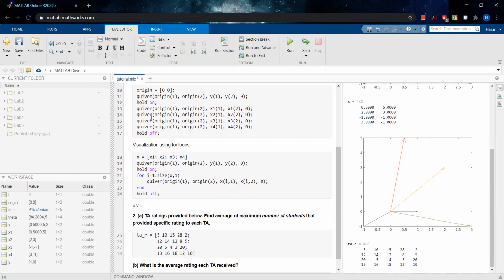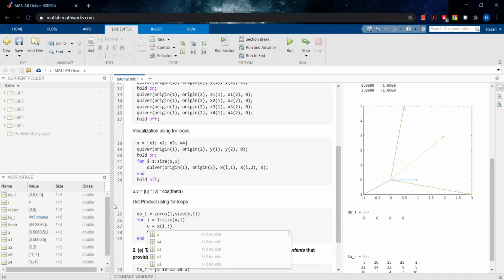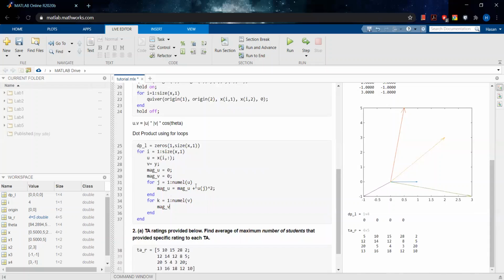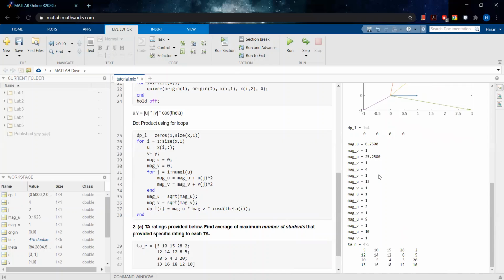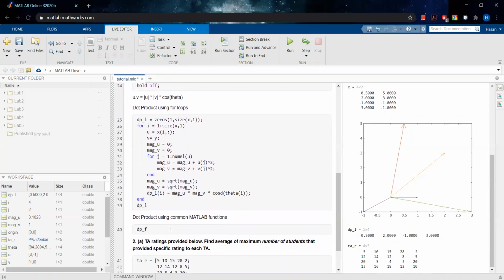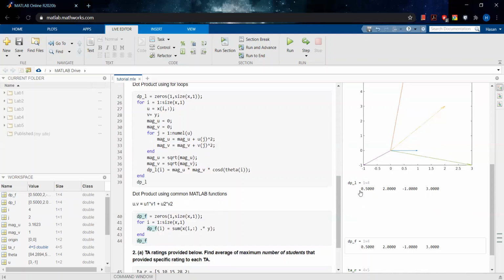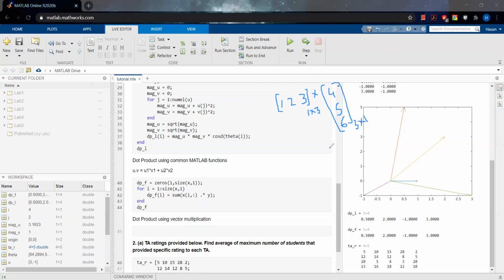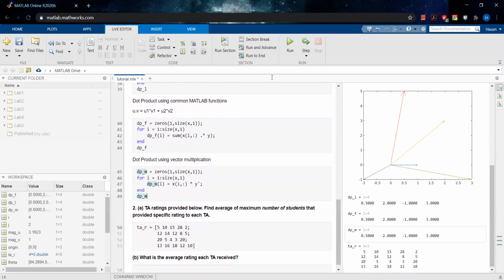EE100 Lab 5 Tutorial on Loops and Beyond - Part 2